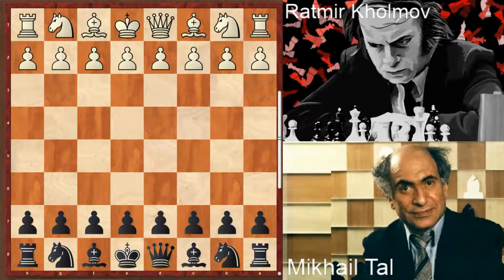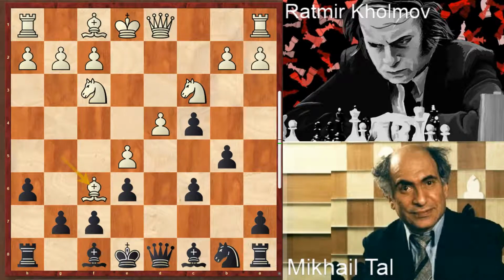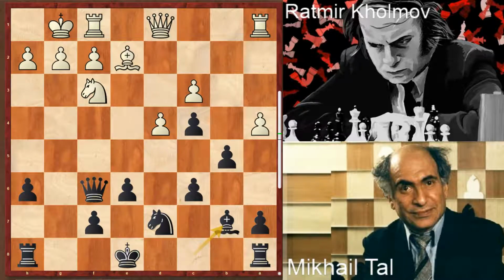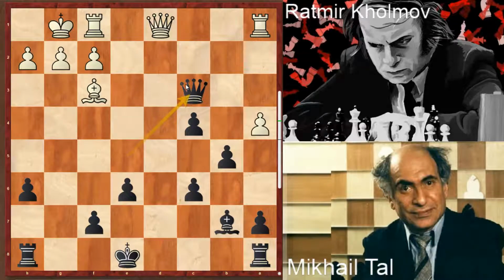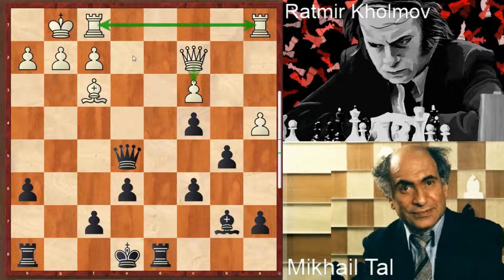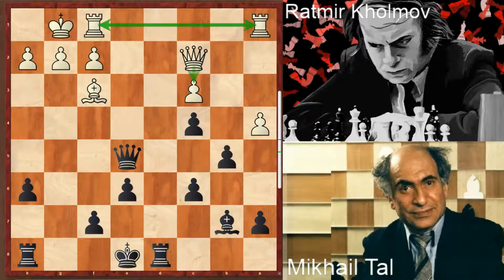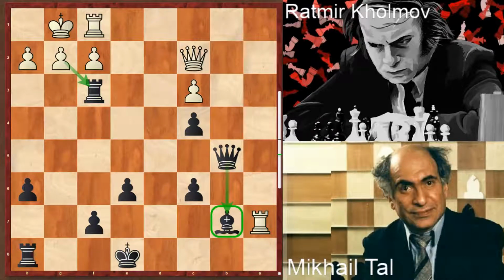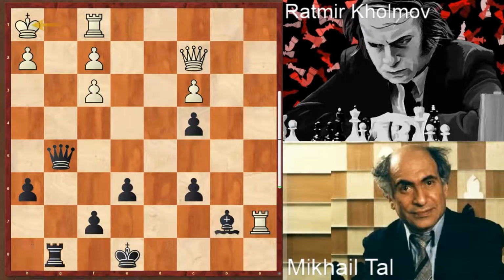Ratmir Kholmov vs Mikhail Tal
Semi-Slav Defense: Botvinnik Variation
Riga 1949

[Event "Simul"]
[Site "Riga LAT"]
[Date "1949.??.??"]
[EventDate "?"]
[Round "?"]
[Result "0-1"]
[White "Ratmir Kholmov"]
[Black "Mikhail Tal"]
[ECO "D44"]
[WhiteElo "?"]
[BlackElo "?"]
[PlyCount "42"]

1.c4 e6 2.Nc3 d5 3.d4 c6 4.Nf3 Nf6 5.Bg5 dxc4 6.e4 b5 7.e5 h6
8.Bxf6 gxf6 9.exf6 Bb4 10.Be2 Qxf6 11.O-O Bxc3 12.bxc3 Nd7
13.a4 Bb7 14.Ne5 Nxe5 15.dxe5 Qxe5 16.Bf3 Rd8 17.Qc2 Rd3
18.axb5 Rxf3 19.Rxa7 Qxb5 20.gxf3 Qg5+ 21.Kh1 Rg8 0-1